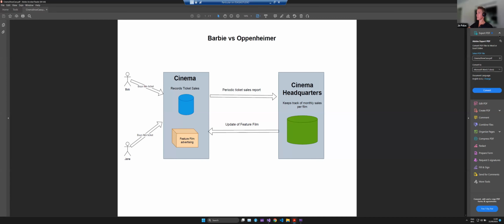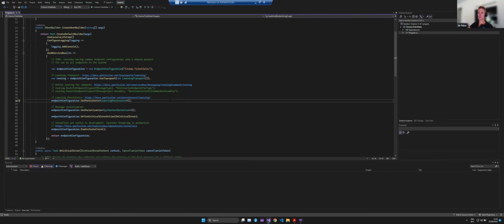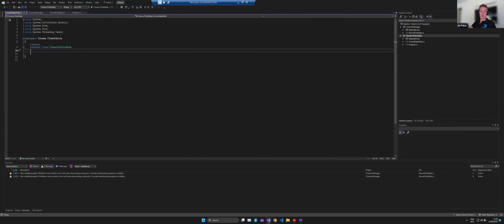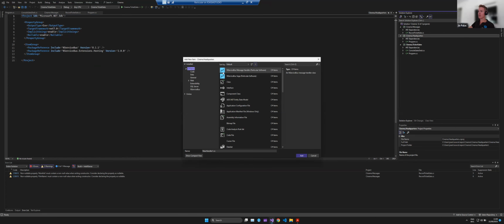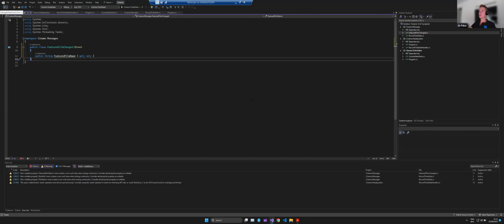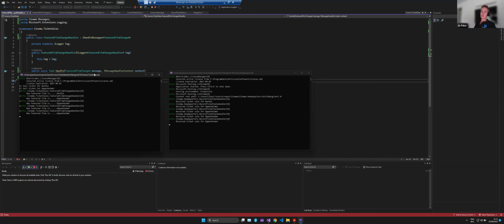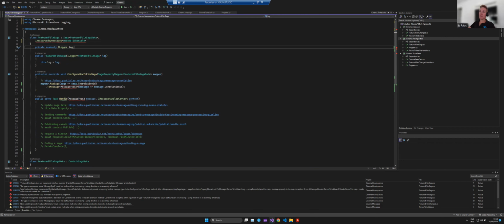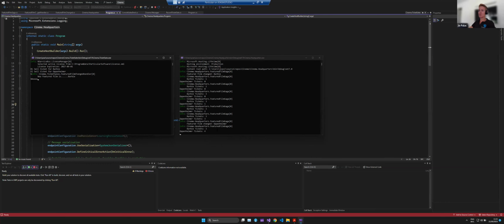Barbie vs Oppenheimer—using Particular templates | Jo Palac & Mike Minutillo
Distributed systems are difficult to get right. It's often tough to know where to start.  NServiceBus makes it much simpler, and provides templates to get you started.

In this video we walk you through creating a cinema solution with two components that communicate using messages. The requirements are to keep track of ticket sales at cinemas and to feature the film with the most tickets sold this month.